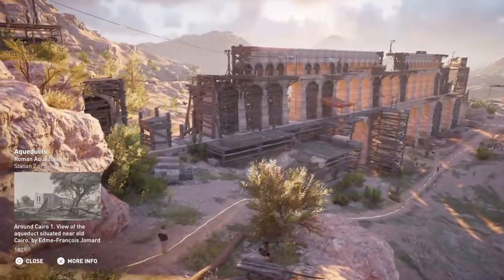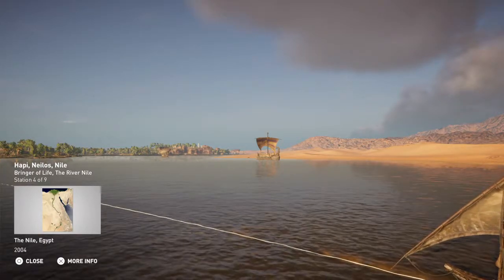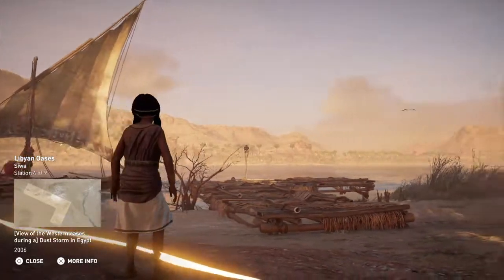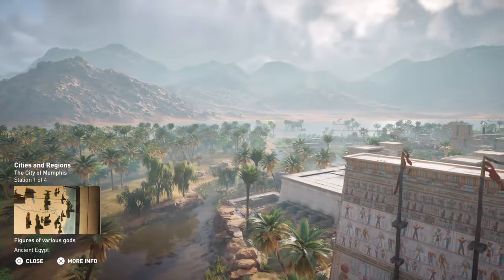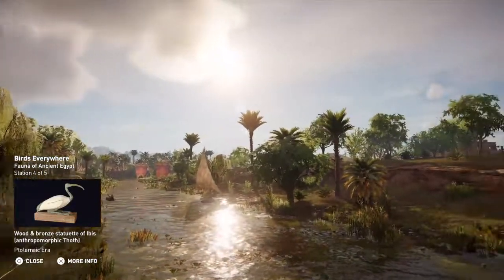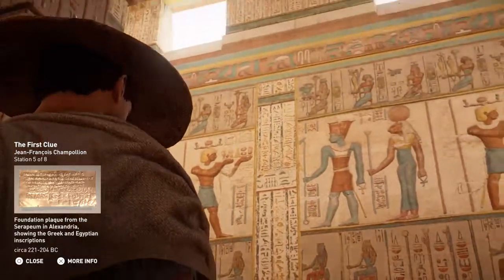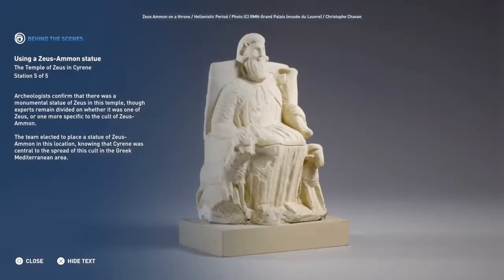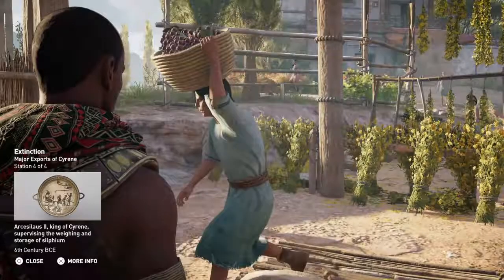AC Origins Tour of Egypt: Part 2